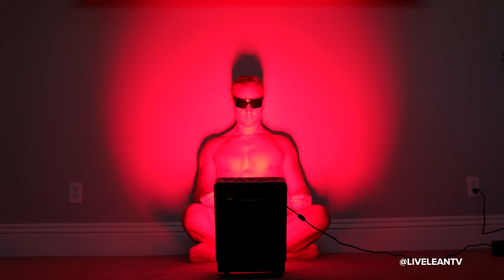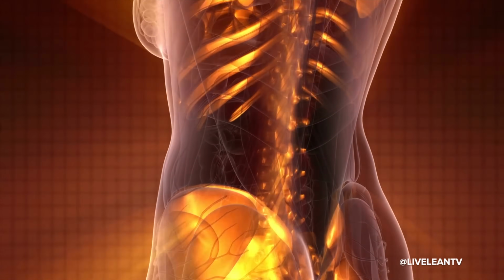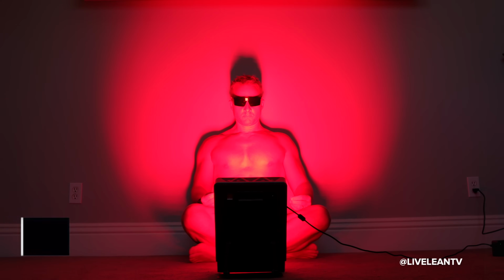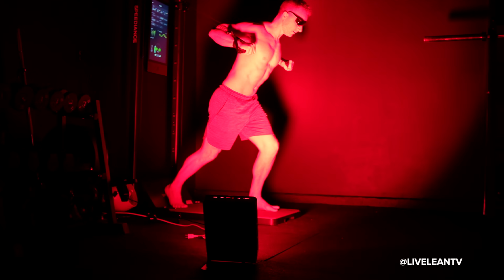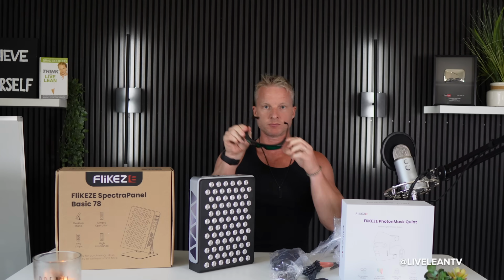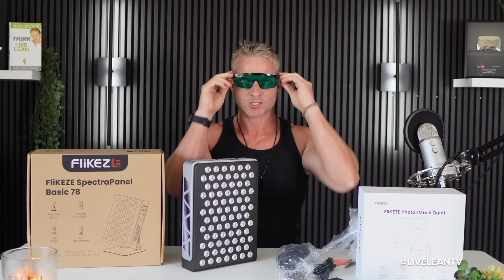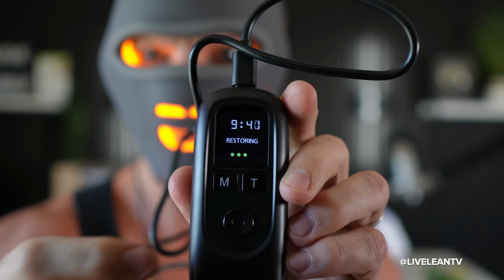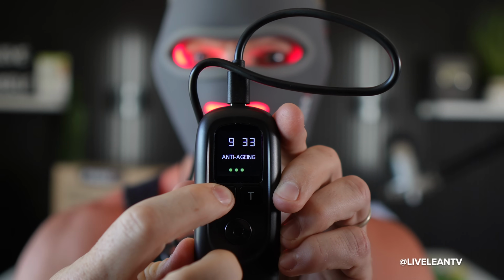Red Light Therapy At Home: Benefits for Skin, Hair, & Eyes (DOES FliKEZE ACTUALLY WORK?)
Want to improve your skin, regrow thinning hair, reduce joint pain, or recover faster—all from home? In this video, I break down the science-backed red light therapy benefits and how I personally use it as a busy dad in my 40s to stay lean, healthy, and energized—without spending hours at a clinic.

This product was sent to me for free, but I was not paid. All opinions are my own.

🎯 What You’ll Learn in This Video:
00:00 Red Light Therapy Intro
00:30 What Is Red Light Therapy?
01:43 Red Light Therapy for Skin
02:34 Red Light Therapy for Hair Growth
03:13 Red Light Therapy for Muscle Recovery And Joint Pain
03:52 Red Light Therapy Benefits For Eyes
04:48 Red Light Therapy Benefits For Weight Loss?
05:17 Red Light Therapy Tools I Use
07:01 Red Light Therapy Before And After Results

🔬 What Is Red Light Therapy?
Red light therapy (RLT), also known as photobiomodulation (PBM), uses low-level red and near-infrared light (660nm & 850nm) to boost ATP production, reduce inflammation, and stimulate cellular repair.

Unlike UV or laser therapy, it’s non-invasive, pain-free, and safe for daily use at home.

🧴 Red Light Therapy Benefits for Skin:
✔️ Stimulates collagen
✔️ Reduces acne, wrinkles & redness
✔️ Improves tone, texture & hydration

💇 Red Light for Hair Growth:
✔️ Energizes hair follicles
✔️ Increases scalp blood flow
✔️ Slows down hair loss (DHT related)

🏋️‍♂️ Red Light for Muscle Recovery:
✔️ Speeds up recovery post-workout
✔️ Supports joint pain relief
✔️ Reduces inflammation naturally

👁️ Red Light Therapy for Eyes:
✔️ Supports retinal mitochondria
✔️ May enhance vision sharpness
✔️ Best used 3 mins/day, eyes closed

🔥 Red Light for Weight Loss?
⚠️ Spoiler: Not a fat-loss miracle
➡️ Supports recovery and inflammation
➡️ Helps you stay consistent with workouts

🕒 When to Expect Results:

2–4 weeks: Muscle recovery, pain relief
8–12 weeks: Skin improvements
3–6 months: Hair regrowth

🛠 All backed by emerging science + my personal experience using these devices 3–5x/week for 10–20 minutes.

📣 Ready to try Red Light Therapy at Home?

💬 Drop a 🔴 in the comments if you’ve ever tried red light—or if you’re just getting started